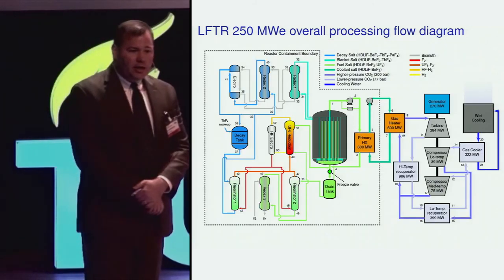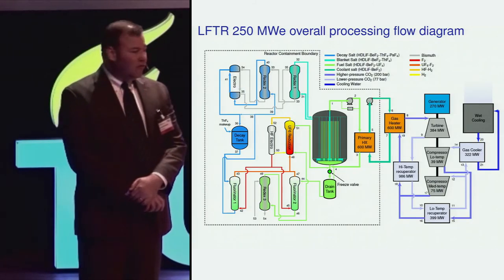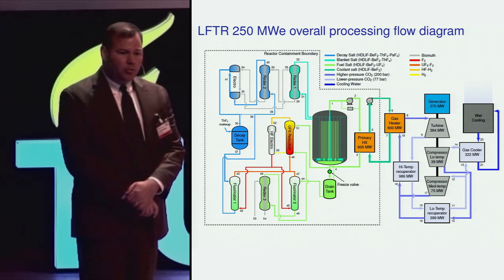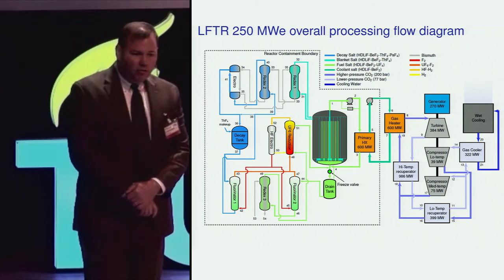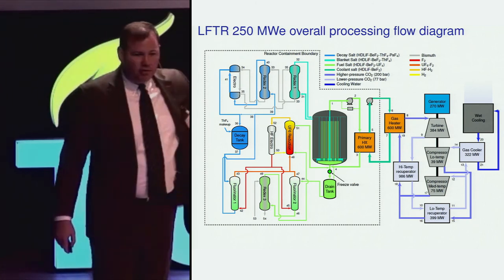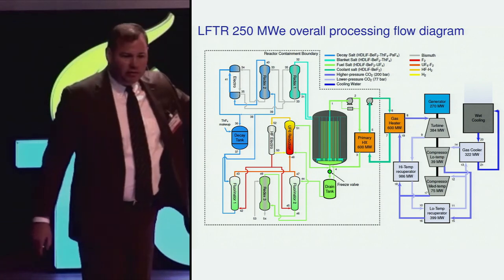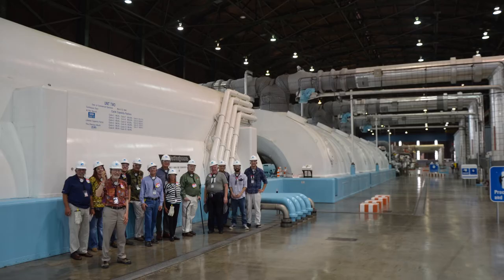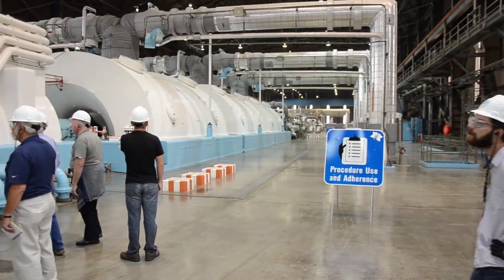4h14m11s10f LFTR Carbon Dioxide Gas Turbine - Efficient and Small Scale - TR2016a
The performance of the carbon dioxide gas turbine is such that it leads to very, very compact turbomachinery. The turbo machinery for this entire reactor would easily fit on this stage. Probably on half this stage. And if anybody's been to a big reactor before and seen big steam cycle turbomachinery you can appreciate what a reduction in scale that is.